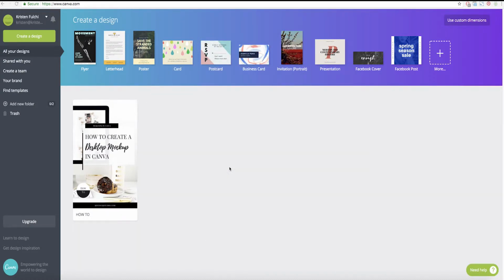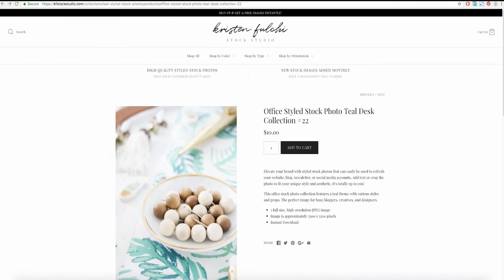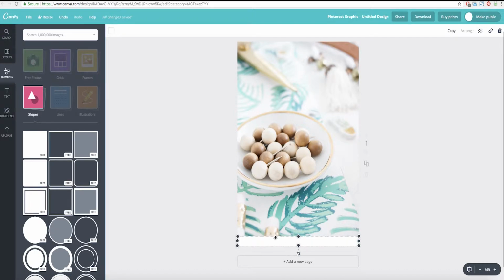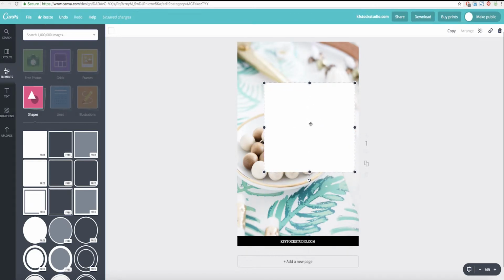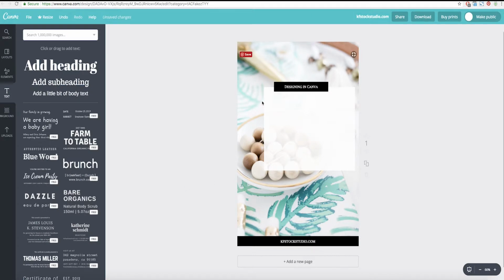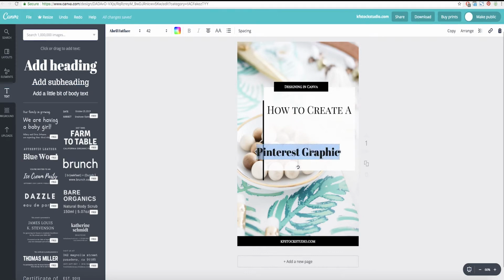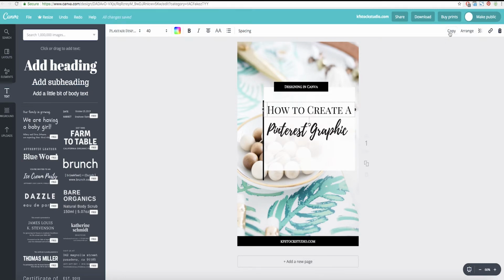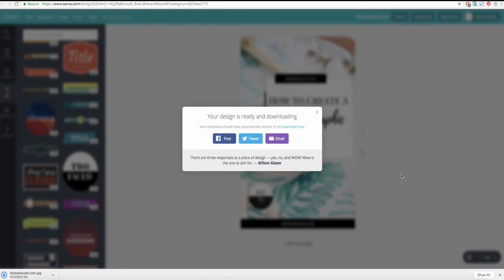How to Create a Pinterest Graphic in Canva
If you’re struggling with creating Pinterest graphics in Canva, then I've got you covered! Today I’m breaking down how you can create Pinterest graphics in Canva in under 10 minutes!

// RESOURCES

+ Need help developing your company brand? Let’s dive into it together!